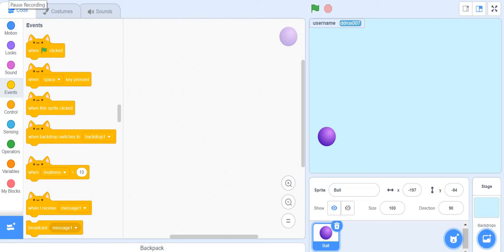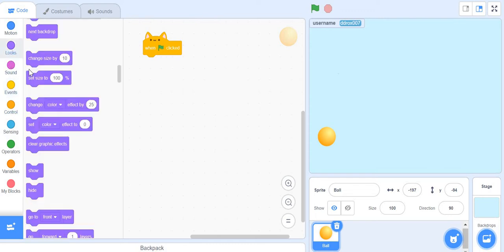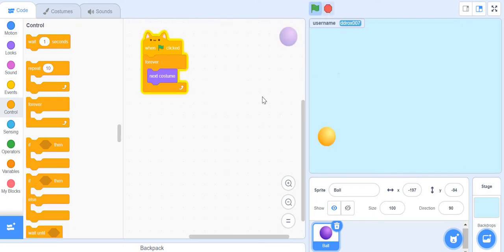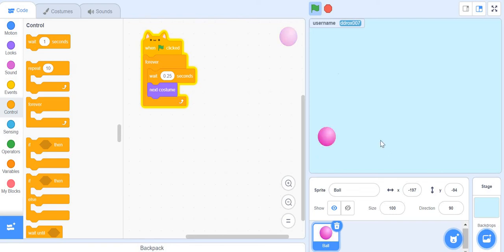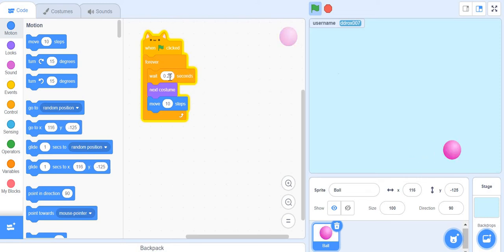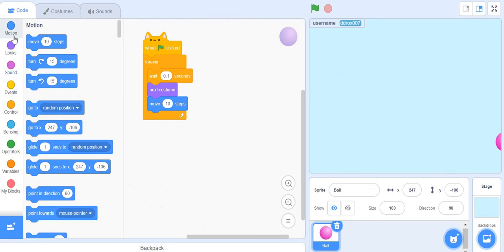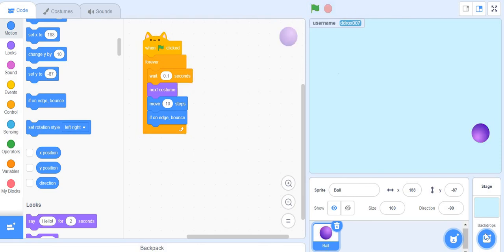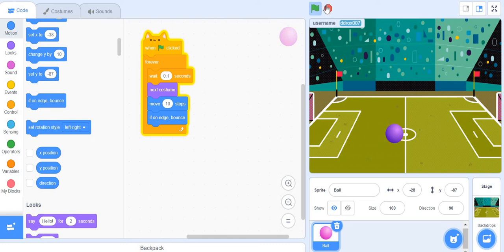Programminers 6 - Animations 1 - Fun Animation on Scratch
A short video on animations in Scratch!!!